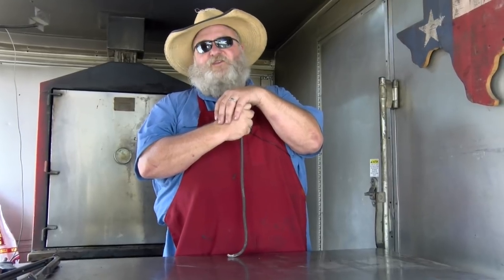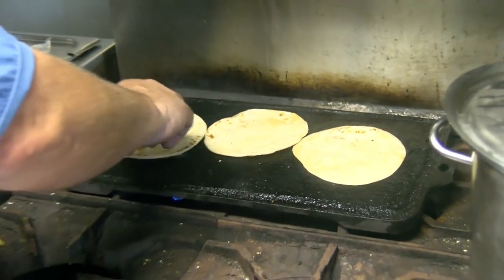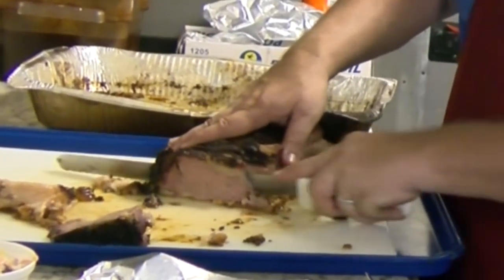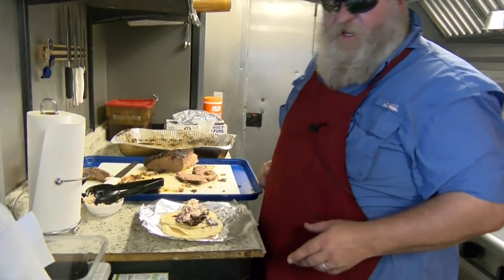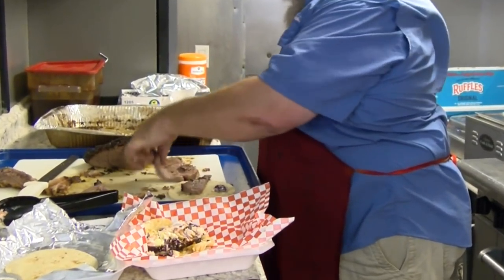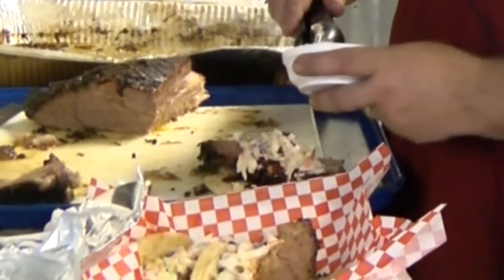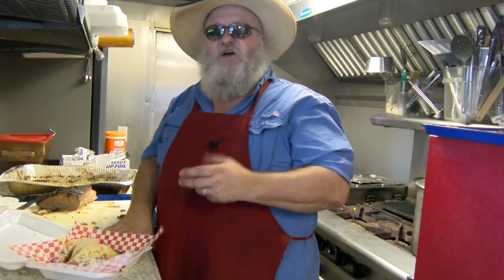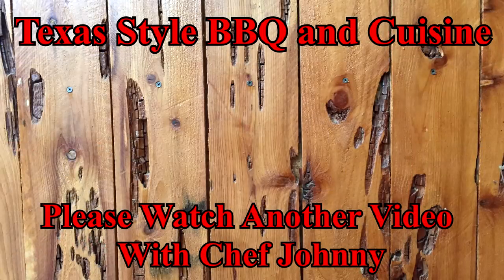Texas Style BBQ Brisket Taco Recipe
Brisket is great and so are tacos When you put them together with a spicy BBQ sauce and a fantastic coleslaw you have the ultimate BBQ brisket Taco. This is a regular meal around our house. Whether you are fixing them Mexican style with guacamole and salsa or with coleslaw you and in for a huge treat. We try to use brisket many different ways besides sliced up on a plate. If you start using brisket in different ways you will be very happy. So put on those thinking caps and start coming up with new and exciting ways to use your BBQ brisket. Meanwhile enjoy my Texas Style BBQ Brisket Taco Recipe and see on of the way my family and I use brisket.

Coleslaw Recipe
2lbs Cabbage, shredded
1/2lbs Red Cabbage, shredded
3 Carrotes, shredded
1/2cup Mayo
1/4cup Sour Cream
2tsp Salt
1/2tsp White Pepper
1/2tsp Granulated Garlic
1 1/2 oz Sugar
1 1/2 oz Apple Cider Vinegar
Mix all wet ingredients and spices.
Pour mixture onto cabbage and mix well.

Thanks
Chef Johnny